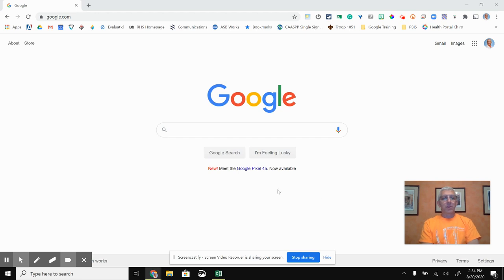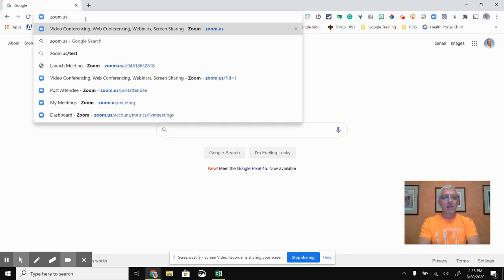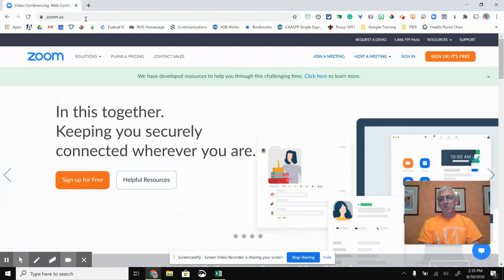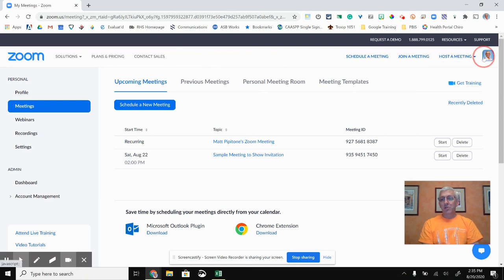Chomebook Set Up--Take 2 thru zoom.us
When all else failed in getting your account authenticated in Zoom, try this tutorial